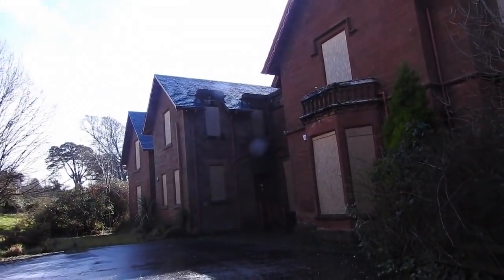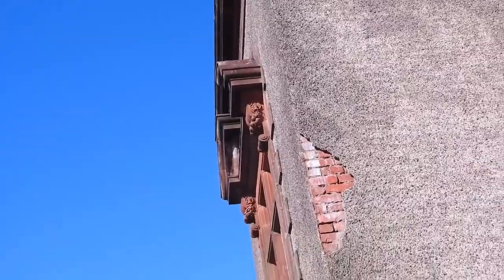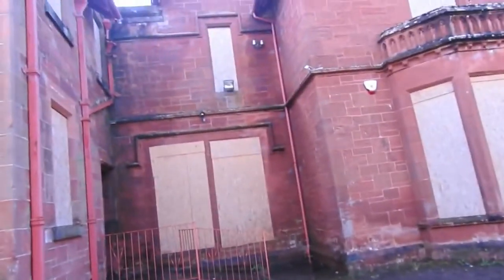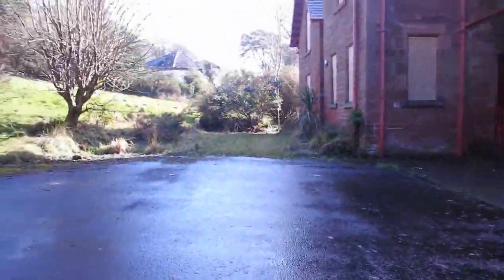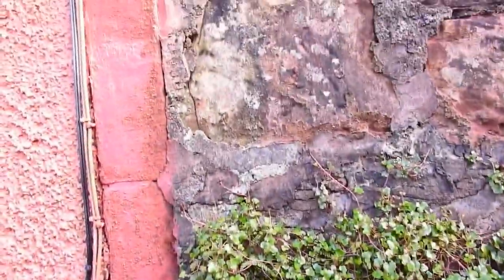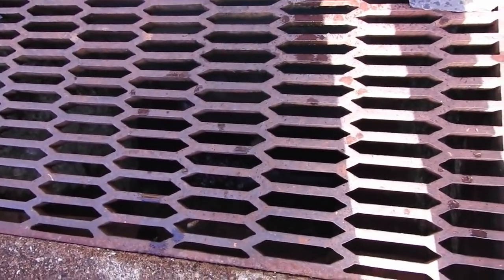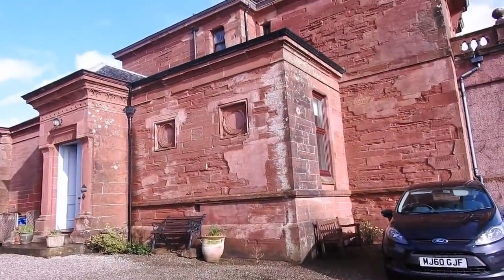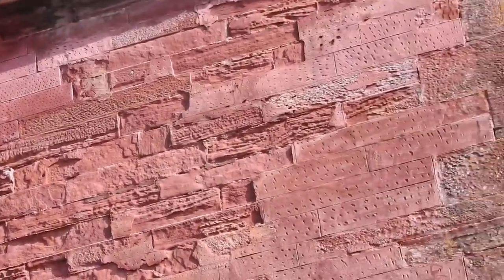True Earth ,Tech & Mud , Wemyss Bay , Firth of Clyde Scotland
on a visit to meet Alan Clark in N. Ayreshire he took me on a mud tour ,
cheers Alan ,